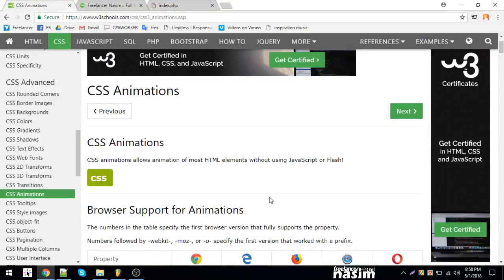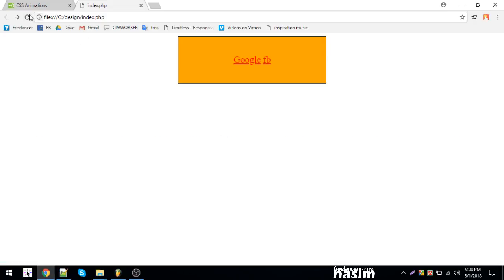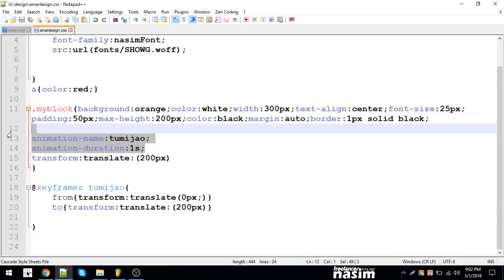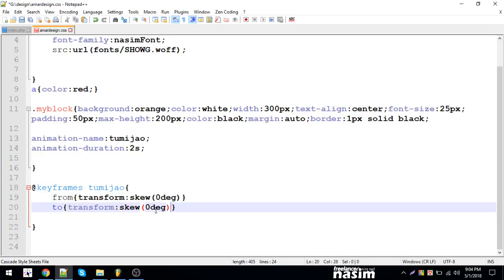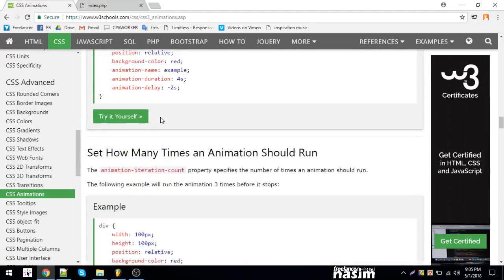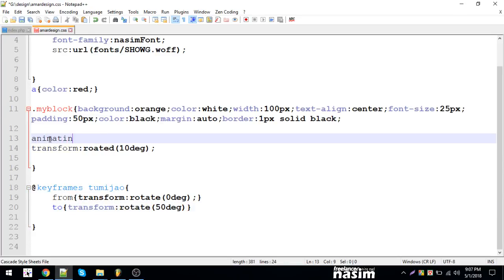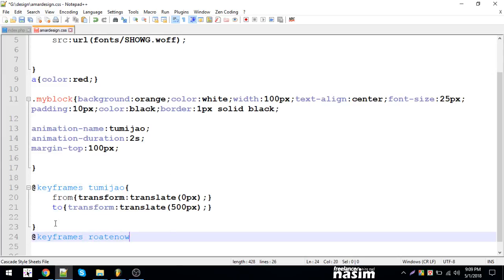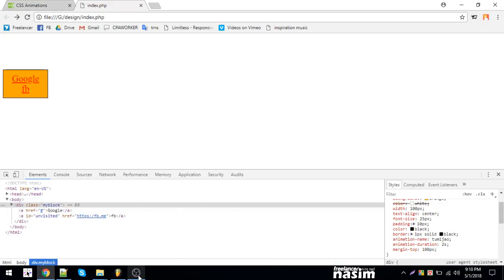Css Video Tutorial | keyframes animation | Part 26 | Freelancer Nasim